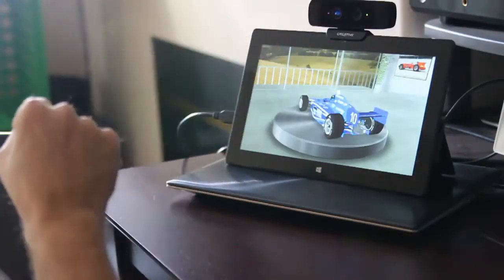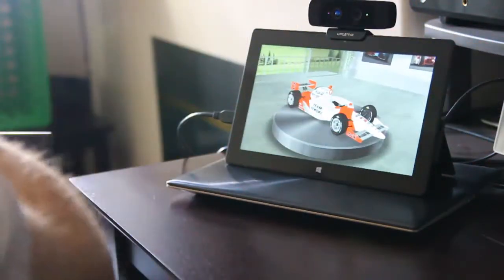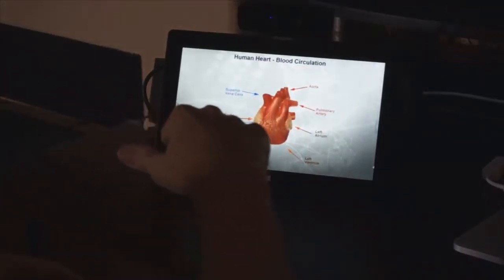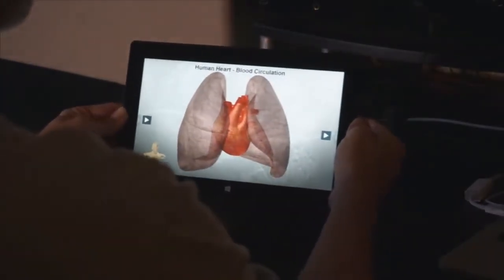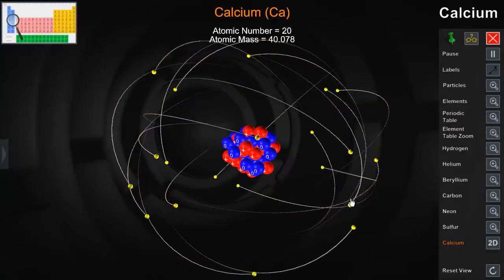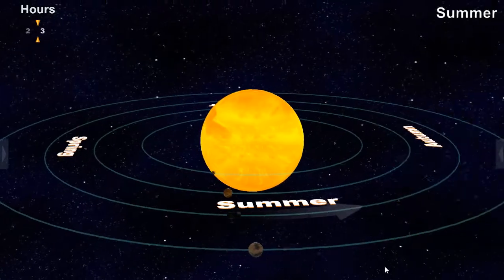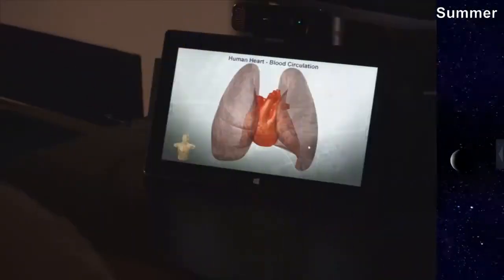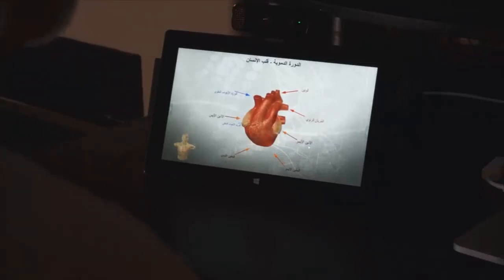Perceptual Computing in Education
This video demonstrates the use of various perceptual computing techniques in an education context.  Head tracking, finger tracking, voice recognition, gesture recognition and use of the orientation sensor are all shown.